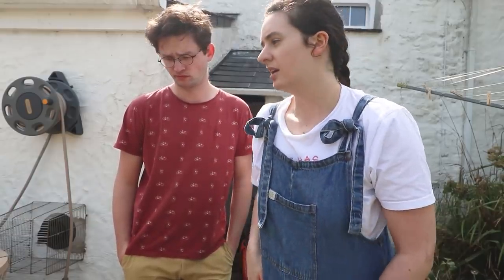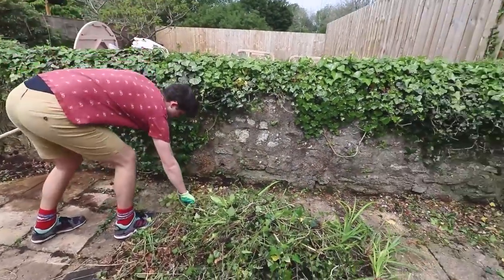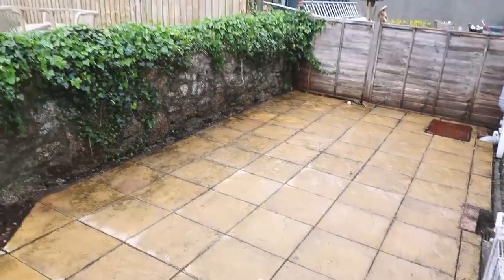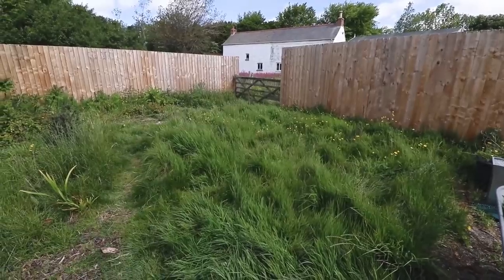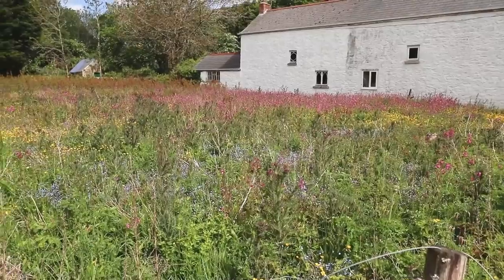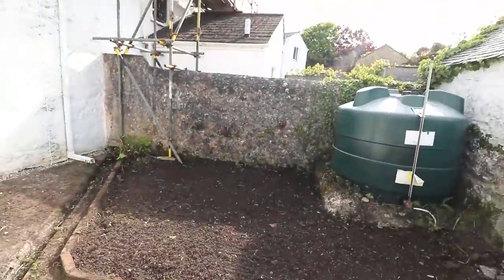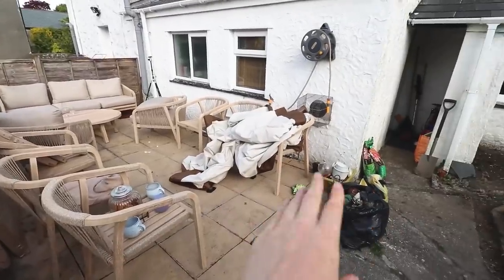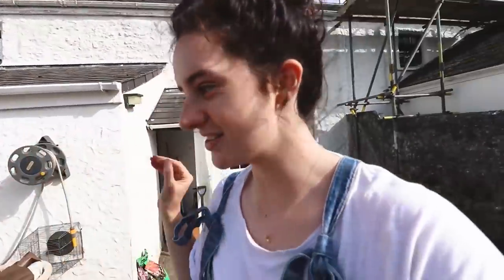TIME TO FINALLY SORT OUT OUR GARDEN | RENO VLOG 11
ORDER MY BOOK MINIMAL (now available in the US!)